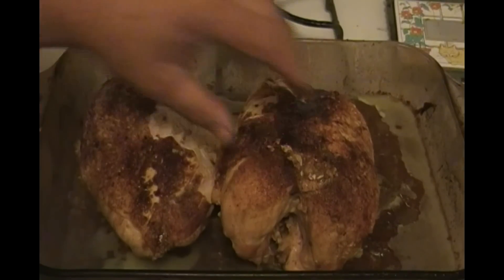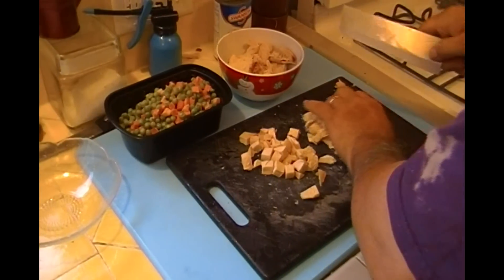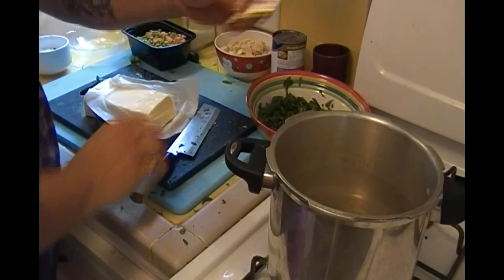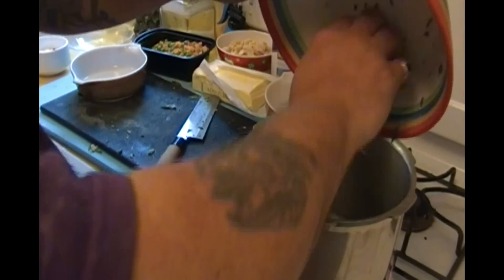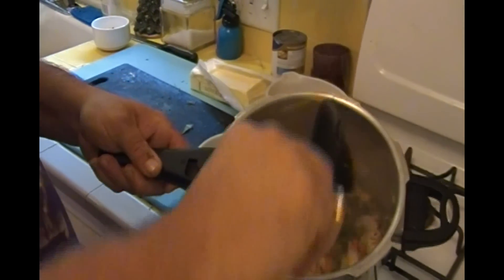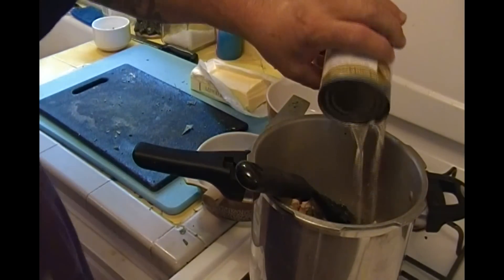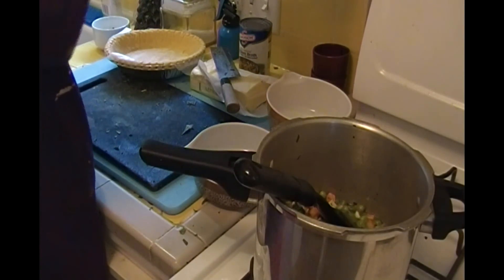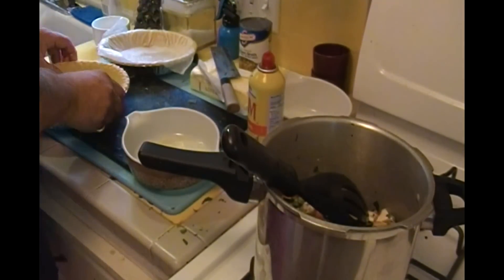Chicken Pot Pie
I was making dinner and Vlogged  it.